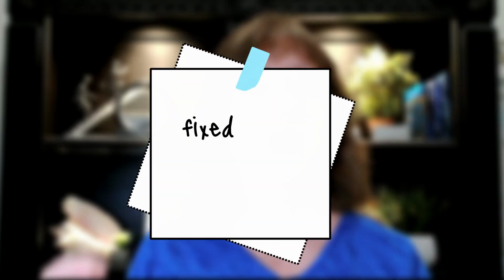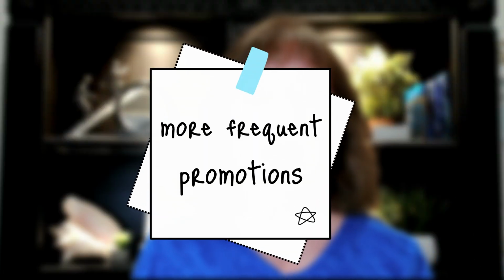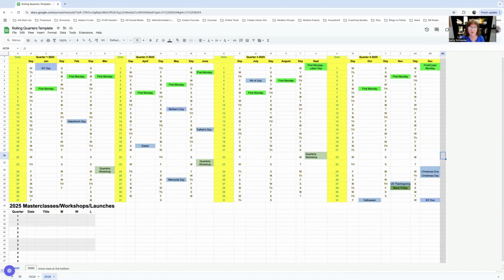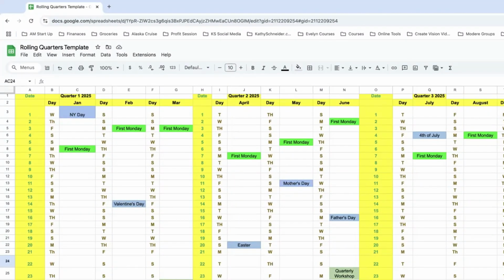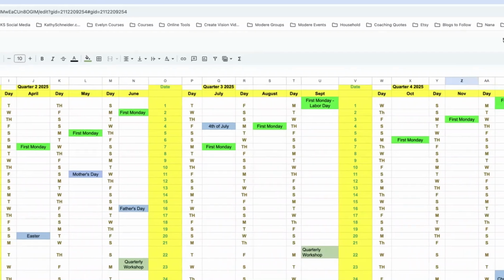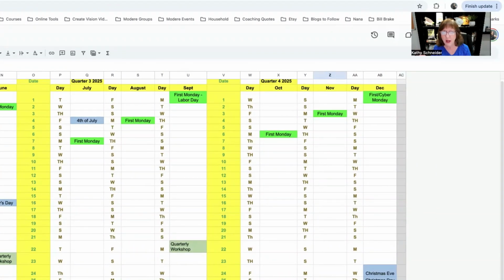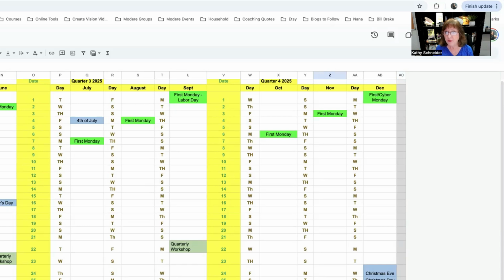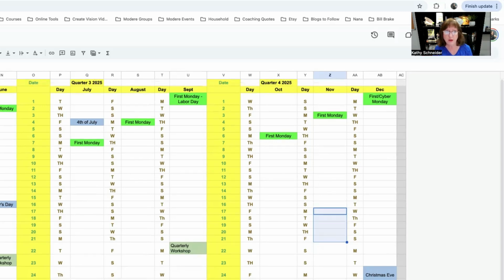From Plan to Profit: Leveraging Calendars for Promotions & Sales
Transform your calendar into a powerful profit-making tool!

Today, I'll show you how to make an intentional plan for sales and profits!

By the end of this session, you'll have a clear roadmap for every promotion and sale, updated and optimized for each month, week and quarter to keep sales coming in consistently and to help you in being the CEO of a profitable business!

Kathy Schneider is a Systems Expert and Productivity Specialist for solopreneurs like you who are ready to swap the chaos and confusion for a simple & proven real-life approach to building a thriving business.